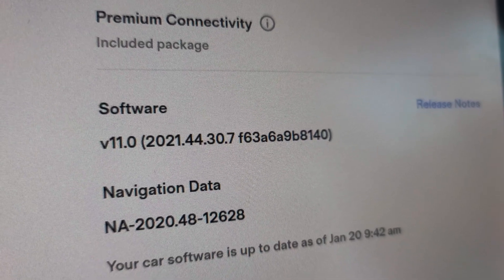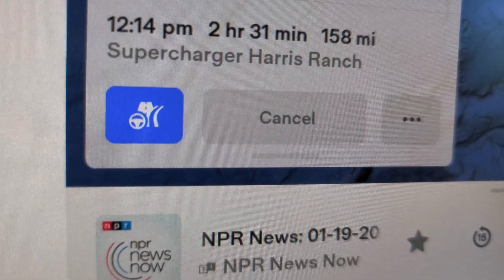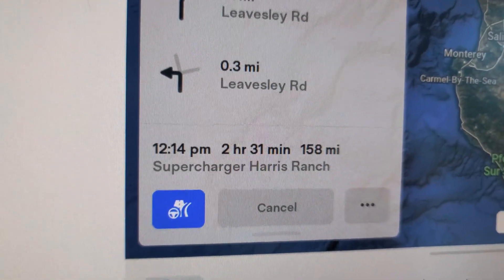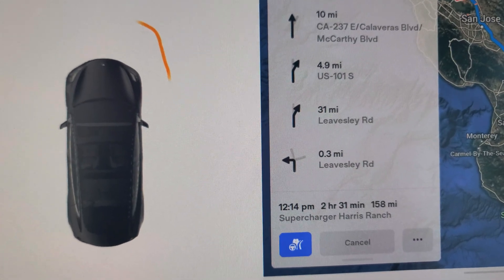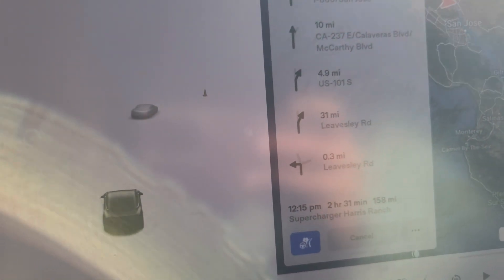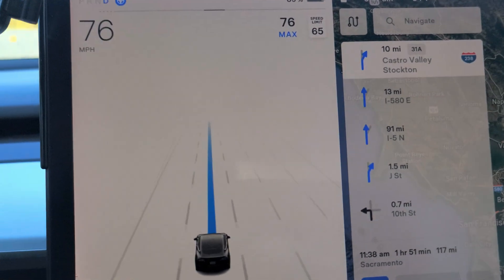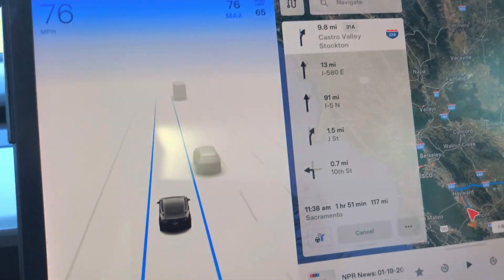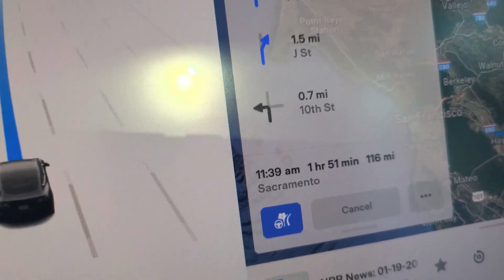Tesla Model 3 2021 Holiday update - blue icon in driving directions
Quick video on that blue icon in the navigation directions list on Tesla Version 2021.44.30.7